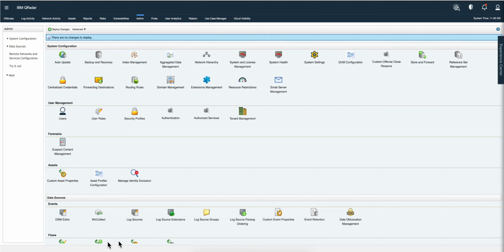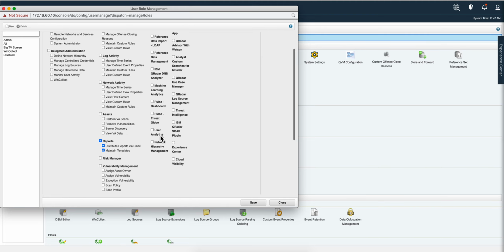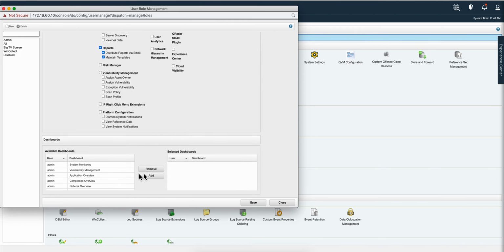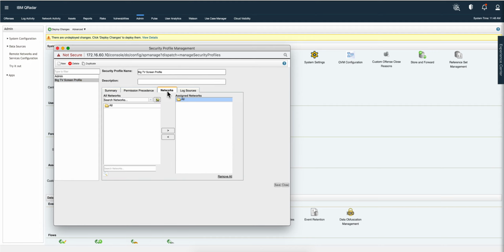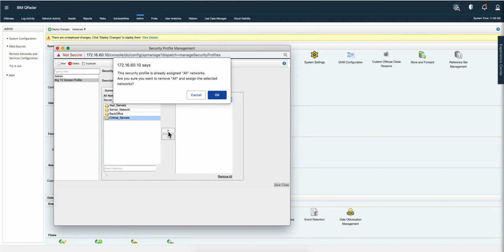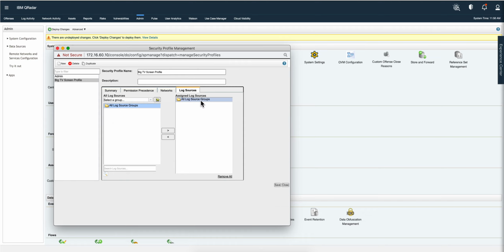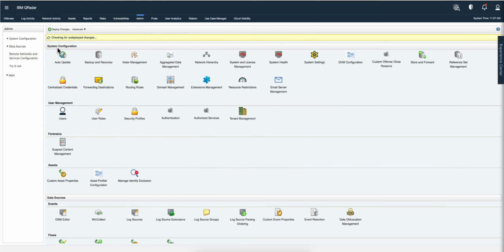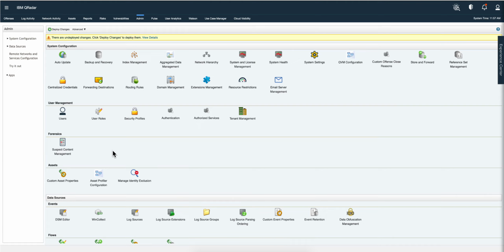Controlling Access in QRadar's Console